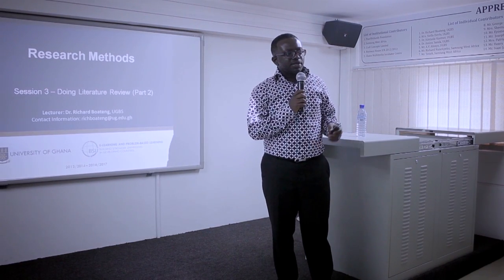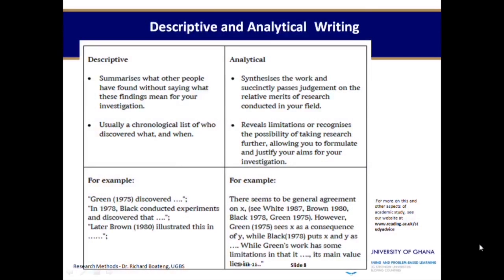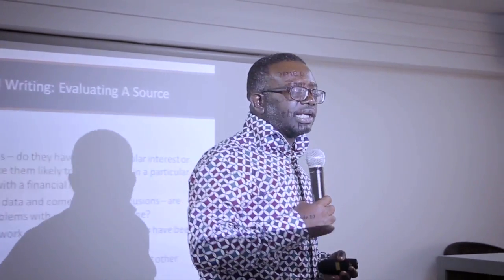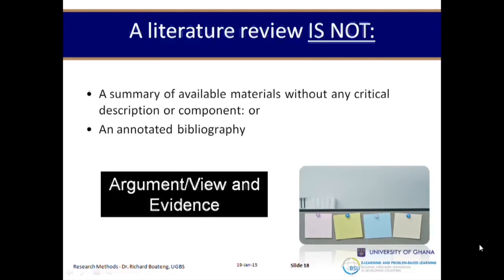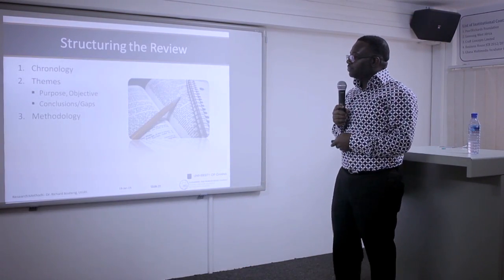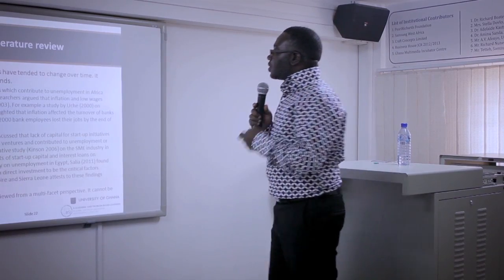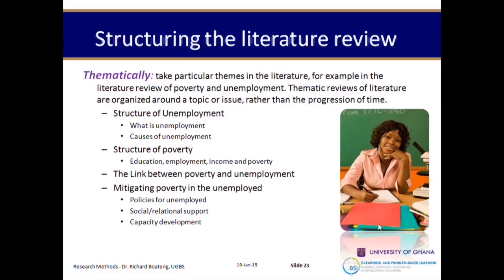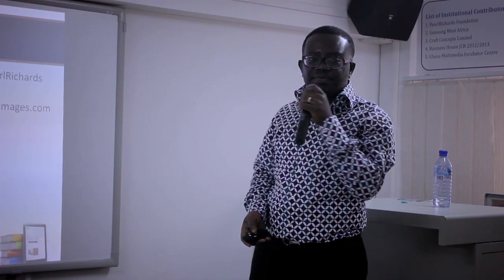Research Methods S3a - Literature Review - Part Two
The literature review usually provides a detailed analysis of the research topic from the perspective of existing literature, identify gaps and, further, critique and propose perspectives or ways of addressing the research problem.  This session provides direction to students on how to conduct literature reviews.